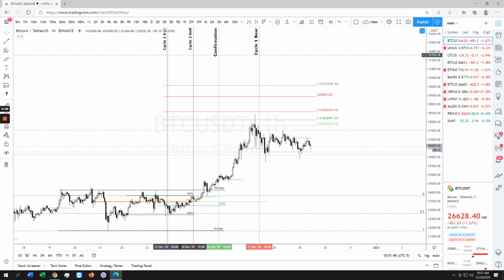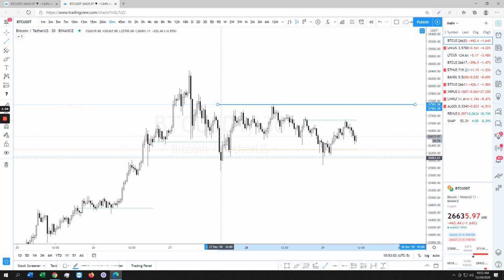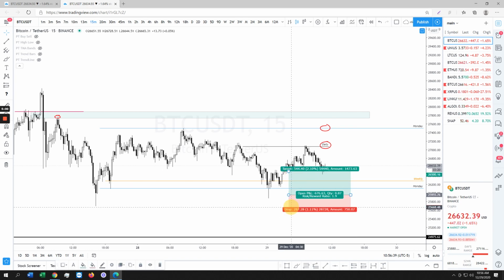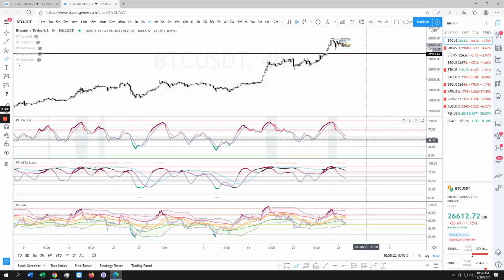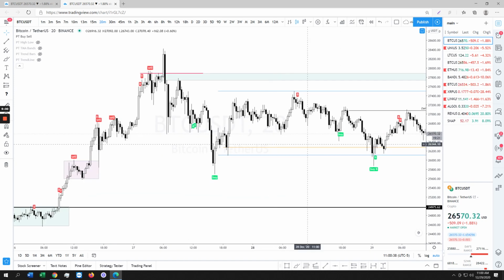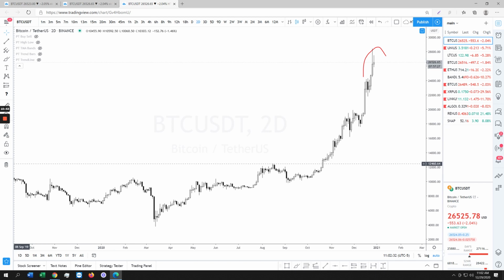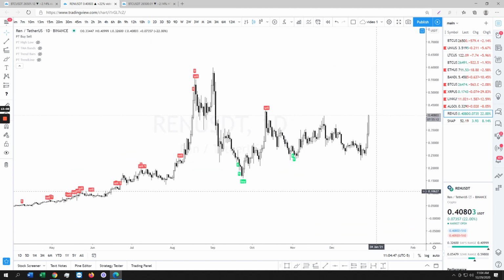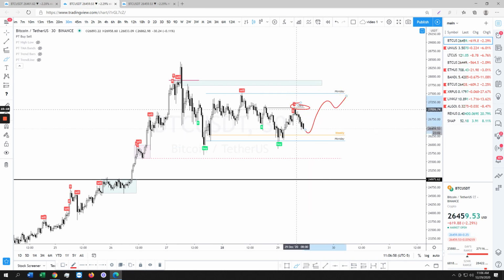BTC caution possible topping behavior